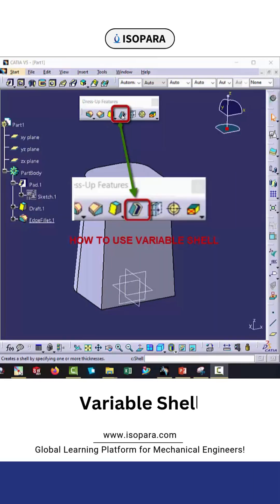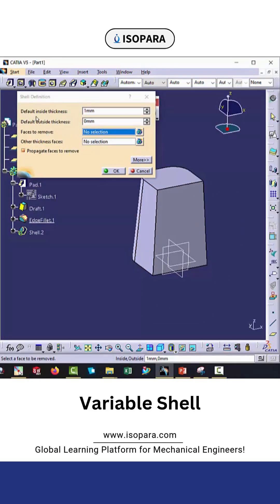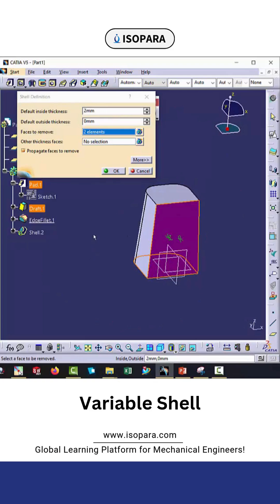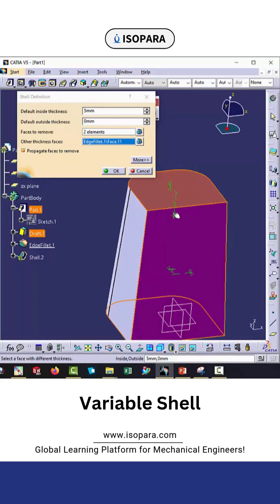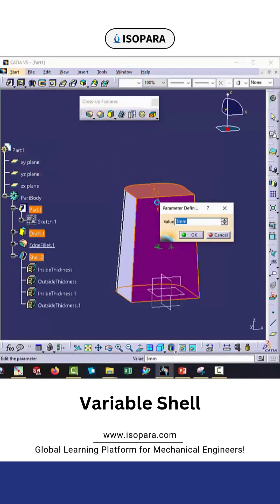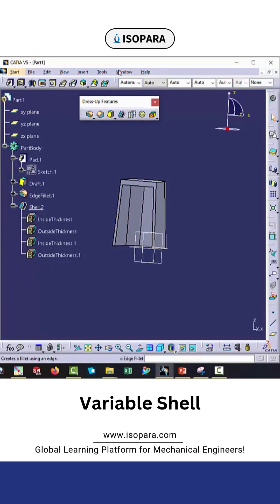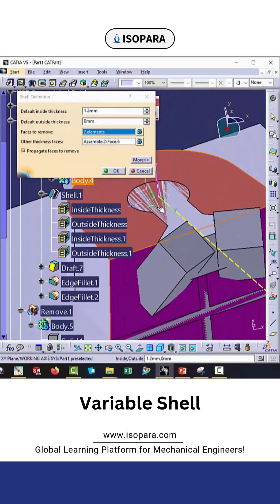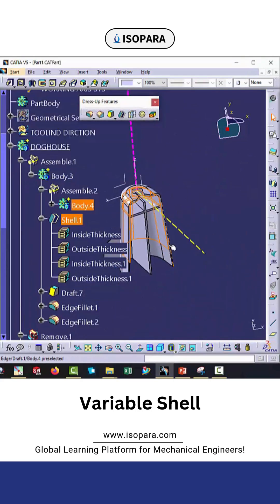Design Smarter with Variable Shell in CATIA | Optimize Your Models Like a Pro!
Are you still designing with uniform wall thickness? 🤔 It's time to upgrade your design game with Variable Shell in CATIA V5!

In this video, you'll learn:
✅ What is Variable Shell in CATIA
✅ How to control wall thickness intelligently
✅ Benefits of using Variable Shell for lightweight and cost-effective designs
✅ Real-life industrial applications

Variable Shell is a powerful feature that helps mechanical design engineers create optimized models, reduce material costs, and improve product strength where needed.

🎯 Perfect for: Mechanical Design Engineers, Plastic Product Designers, CAD Users, and Engineering Students.

🚀 Join ISOPARA – The Global Learning Platform for Mechanical Engineers!